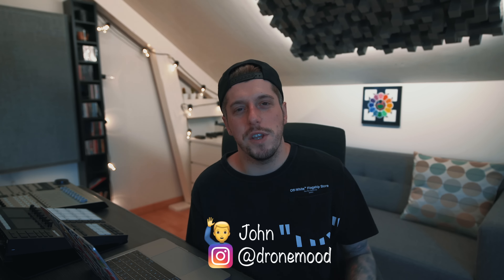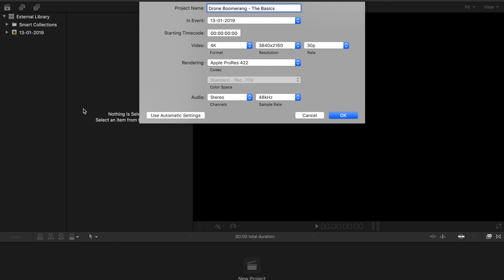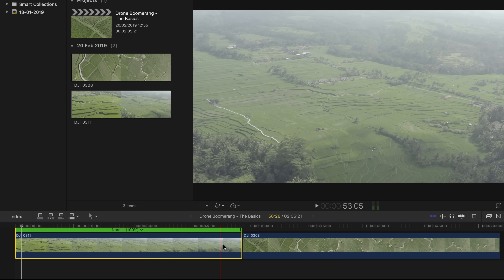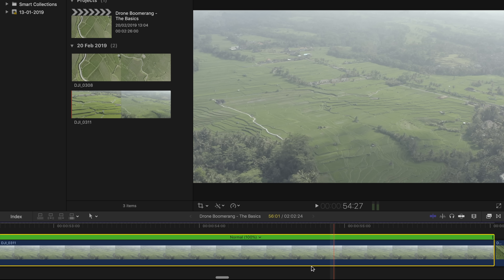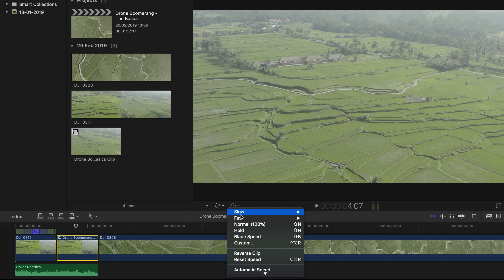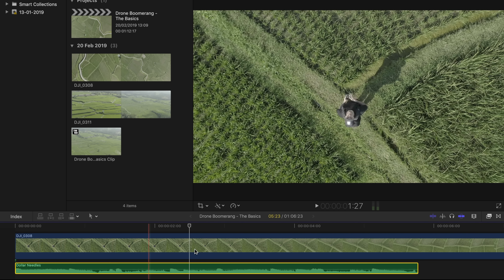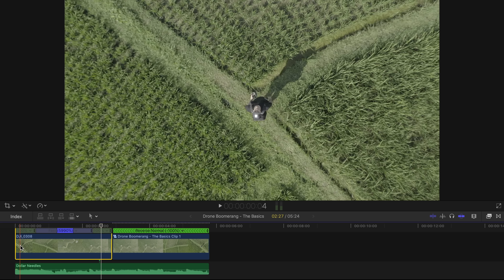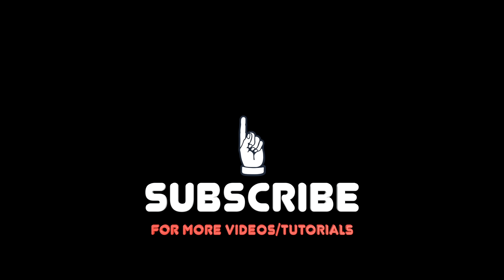Drone BOOMERANG - The BASICS!!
How to create a basic drone boomerang ! Another video is coming for showing you how to be creative with that boomerang game 😉.

🎬 Video Infos :
- Made with Final Cut Pro X

ALL MY GEAR :
🚁 Drones :
- DJI Phantom 4 Pro + :

📷 Camera  :
- DJI Omo Pocket :
- DJI Osmo Pocket Filters :
- Sony a7R III :
- Sony SEL1635GM 16-35mm f/2.8-22 Zoom Camera Lens :
- PolarPro Quartzline Filters For My 16-35mm Lens :
- Hoya variable ND (3 to 400) For My 16-35mm Lens :
- Sony 55mm F1.8 Sonnar T FE ZA Full Frame Prime Lens :
- Carl Zeiss Circular Polarizer For My 55mm Lens :
- PolarPro Defender 77 | 82 Lens Cover :
- Rode Videomic Pro + :
- DeadCat VPM+ For My RODE Mic :
- Peak Design Slide Light :
- Peak Design Capture Support V3 (For Backpack) :
- Joby GorillaPod 5K Kit noir/charcoal :
- MeFoto GlobeTrotter Tripod :
- SanDisk Extreme Pro 128GB SDXC UHS-I Card :
- SanDisk 1TB Extreme Portable External SSD :

💡Lights :
- Aputure Amaran AL-MW :
- Aputure AL-MX :

🎒 Drones Backpack :
- Mavic + Camera & Stuff :
- For Mavic Series :
- For Phantom Series :